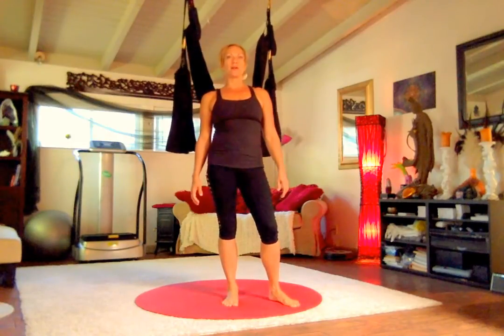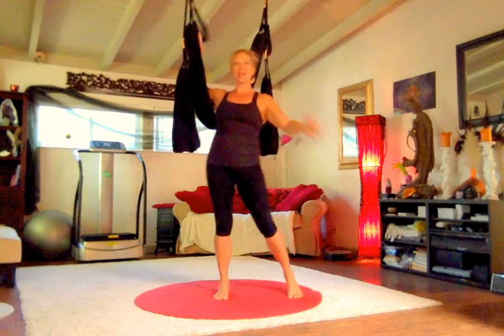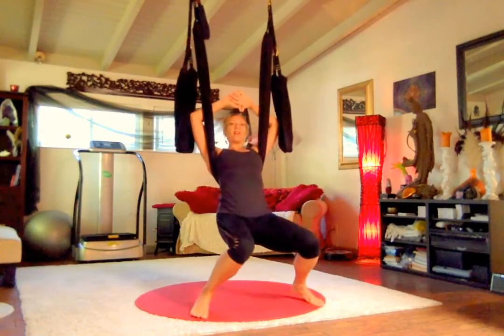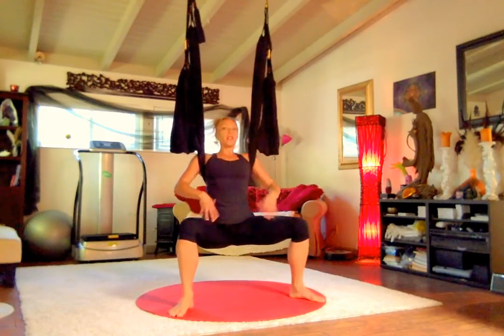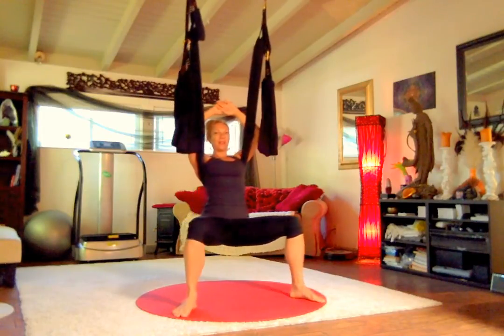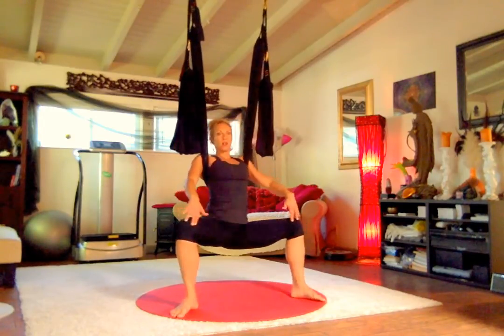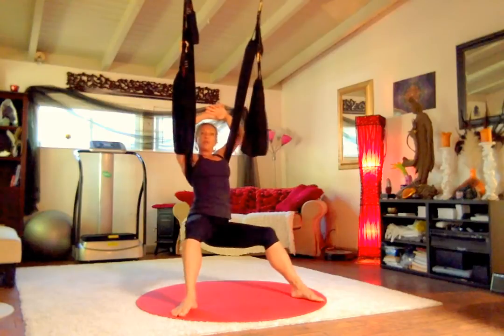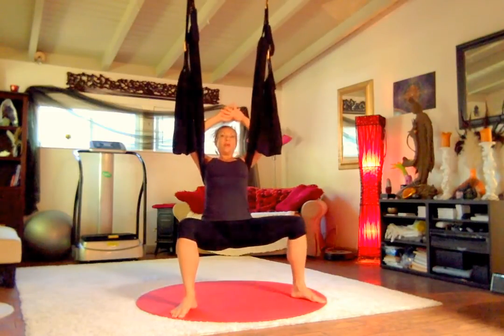DAY 1: Align the Spine || Aerial Yoga Play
-- Open up the spine with Sumo squats

w/ Jen Healy, Founder of Aerial Yoga Play & AYRx

**You can participate from anywhere online through YouTube**
Here's how it goes:

* Practice the AYP sequence offered each day
* Share your experience in the comment section of the video each day
* At the end of 30 days, when you completed every day, write a testimonial sharing your experience of the swing and practice.

WHAT YOU NEED:
* I'll post one video each day for 30-day, you watch it and practice w/ me
* If you don't already have one of my yoga swings, get one!!
-- I can ship it to you right away (anywhere in the world) so you can practice at home.
* Follow the videos online from anywhere
* Bring your willingness and playful spirit
* Say YES!

OVERVIEW:

DAY 1. Spine
DAY 2. Upper back
DAY 3. Lower Back

DAY 5. Hips I- sitting pigeon
DAY 6. Hips II- floating B
DAY 7. Legs I- 1/2 floating B
DAY 8. Core I- one leg knee lift
DAY 9. Full body- hang/stretch/strengthen
DAY 10. Leg II- downdog
DAY 11. Arms-- plank
DAY 12. Arms & Shoulders- leg loops
DAY 13. Headstand- forward folds
DAY 14. Handstand- upside down dog
DAY 15. Backbends-- chill flow
DAY 16. Inversions-- peaceful warrior

DAY 17. Core II- crunches/scissors
DAY 18. Quads I- dancing shiva
DAY 19. Shoulders II- hummingbird
DAY 20. Chest- flying butterfly

DAY 21. Neck I- seated stretches
DAY 22. Shoulder/Neck tension- xfactor
DAY 23. Neck II- hammock

DAY 24. Inversions II- peaceful warrior
DAY 25. Core III- plank toetouches
DAY 26. Full Body II- black swan

DAY 27. Arms & Legs- standing poses
DAY 28. Kicks- splits or suptabada
DAY 29. Grounding poses
DAY 30. Relaxation/Meditation